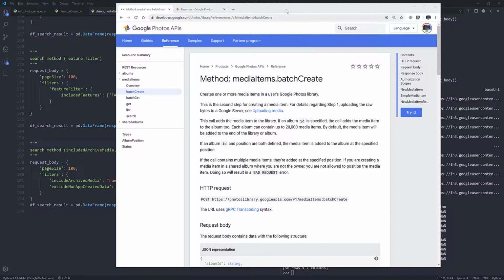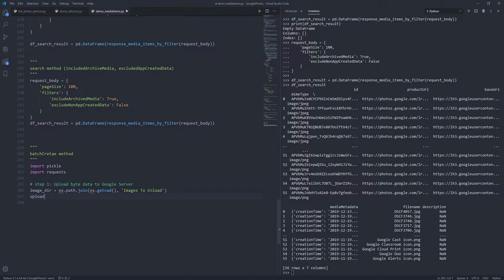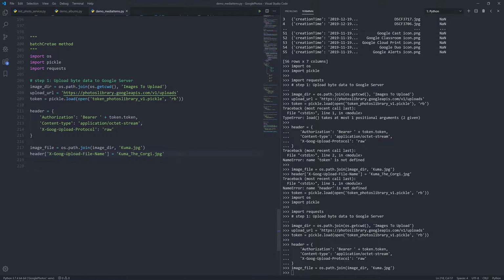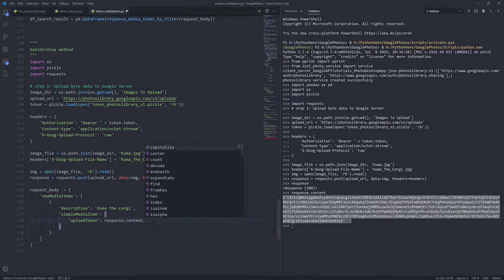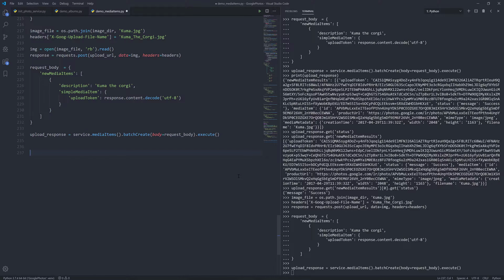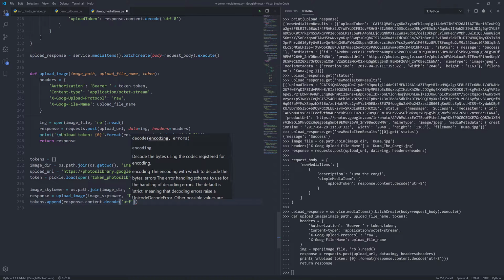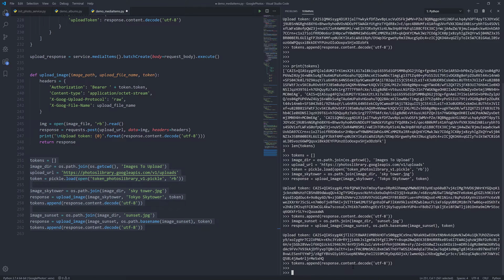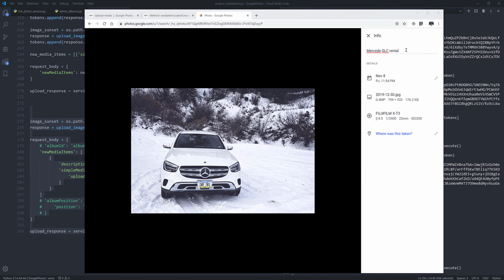Google Photos API and Python | How To Upload Media Items (Photos, Videos) (Part 4)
In part 4 of the Google Photos API and Python tutorial series, we will learn how to upload a media item[s] (image/video files) to your Google Photo account.

To upload a media item to a Google Photo account, you will 1) need to upload the image file to Google Server, 2) get the upload token id 3) pass the token Id.